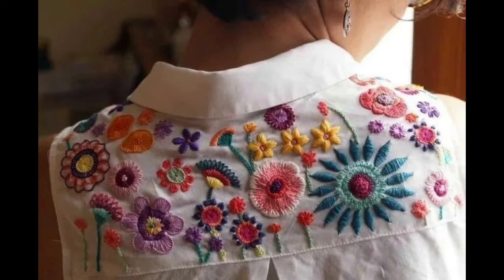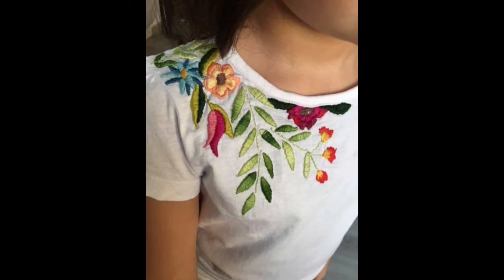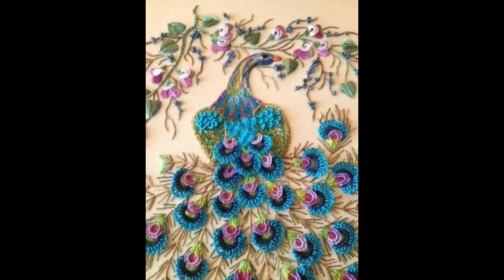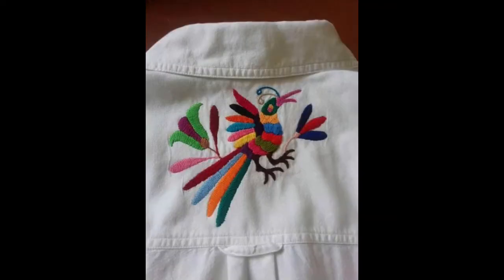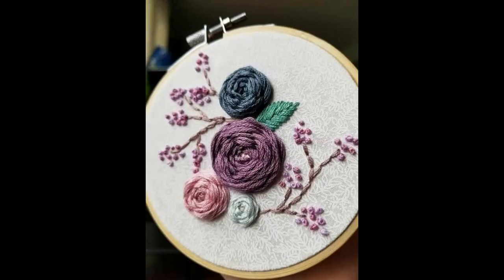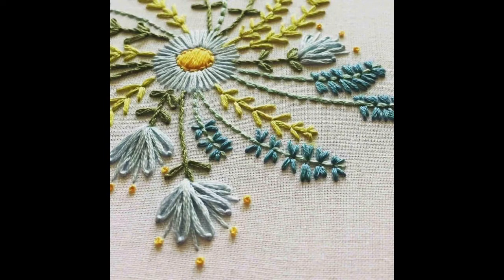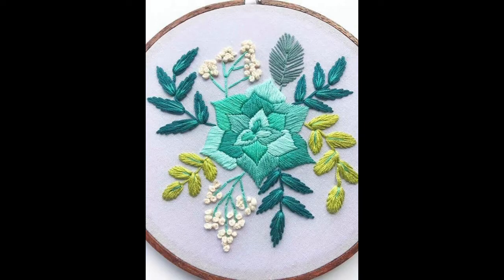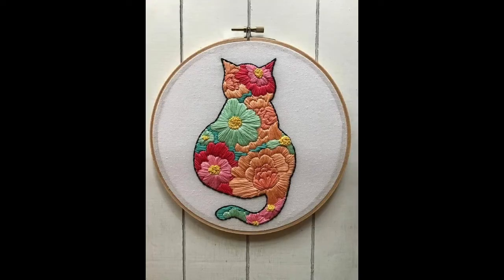Stylish and easy hand embroidered shirts / embroidered boots / flower e roidery patterns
This video covers topics related to :
hand embroidery,
hand embroidery designs,
flower embroidery,
embroidery,
hand embroidery flower design,
hand embroidery for beginners,
hand embroidery stitches,
easy embroidery,
hand embroidery patterns,
embroidery design,
easy flower embroidery stitches by hand,
hand embroidery flowers,
brazilian embroidery,
embroidery designs,
hand embroidery flower stitch ,
basic embroidery,
hand embroidery design,
hand embroidery modern flower embroidery,
diy embroidery